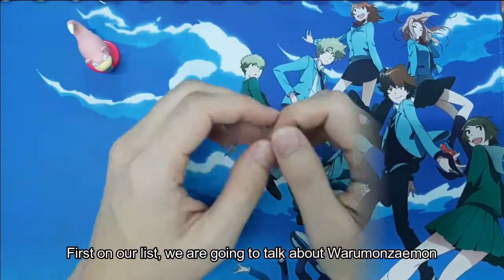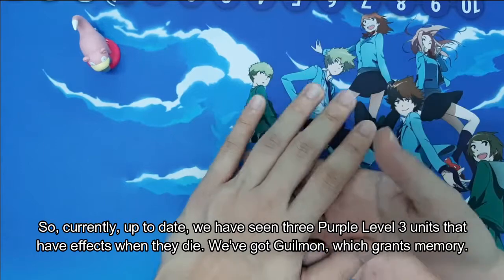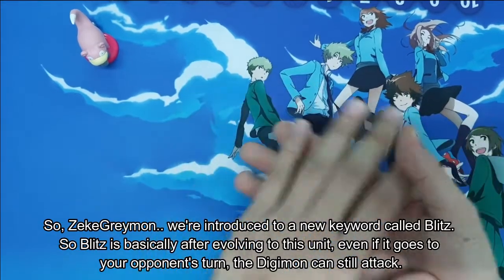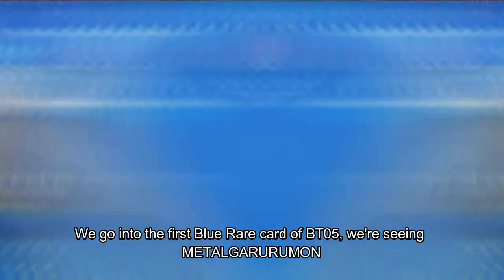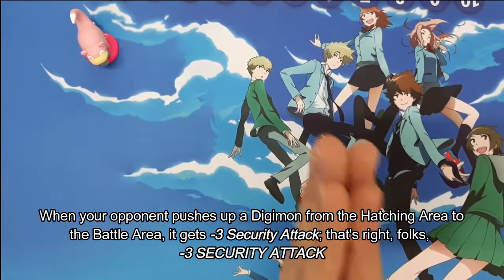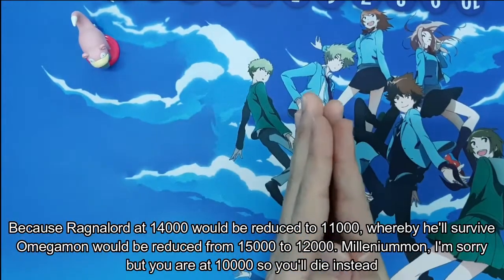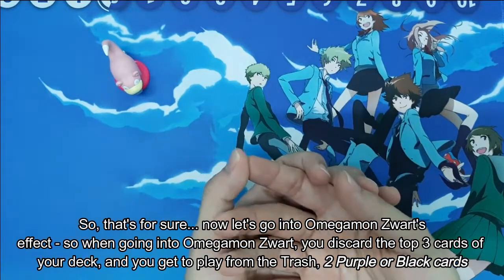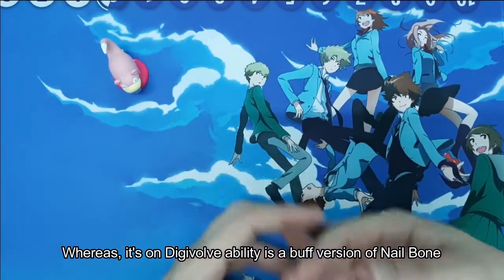NANI THE F THESE EFFECTS ARE INSANE - BT05 Card Reveals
Welcome back to the channel Digitamers! Bajetto Kyodai again with more Digicontent, this time we're gonna talk about the recent reveals from BT05 and wombo combos that go along with them!

--Navigation--
Chapters:
00:00 Introduction
00:20 WaruMonzaemon
01:15 Guilmon and BlackGrowlmon
02:59 BlackGrowlmon
04:01 Shoutmon DX and ZekeGreymon (NEW KEYWORD: Blitz)
06:09 MetalGarurumon (Blue)
07:44 Sakuyamon
09:34 Argomon
10:56 MetalGarurumon (Black)
11:44 Omegamon Zwart
14:56 End of the Video and What we plan to do next

Credits to digimoncard.dev for cards with translated effects
Credits to N-san Gaming Channel for one of the combos featured in this video

NOTE: We may use the Japanese or the English names of the cards featured in the video, so do bear with us on that as we are more familiar with that particular name